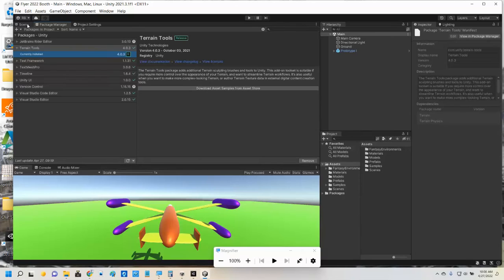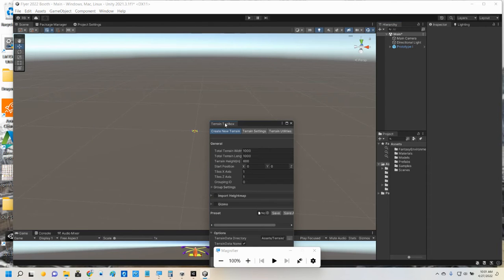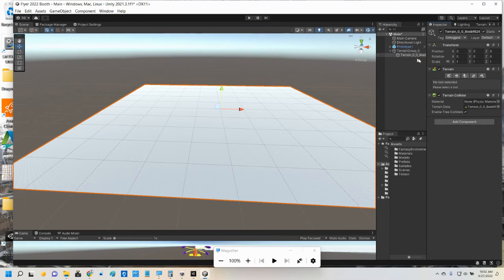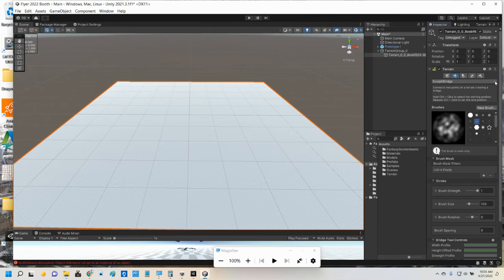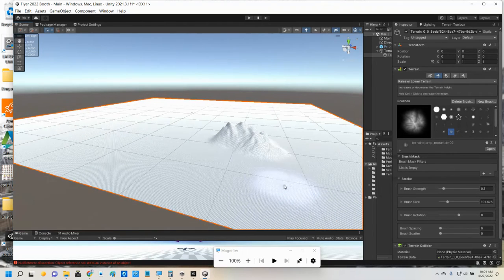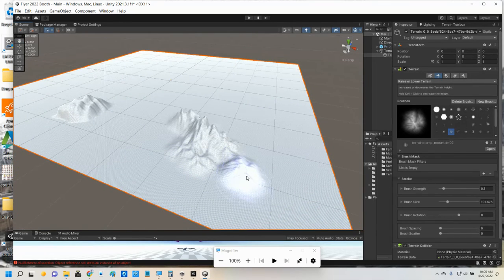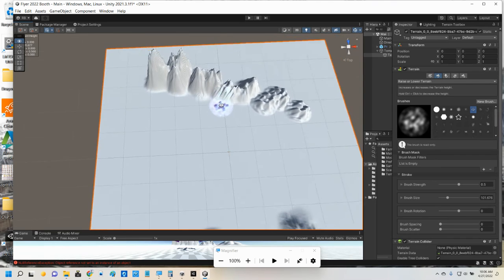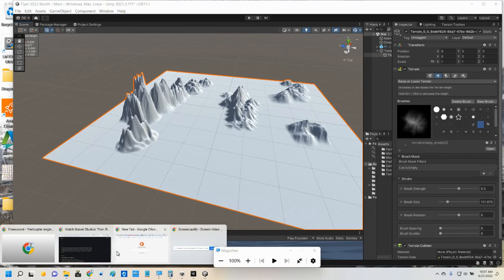Raising Mountains on your Terrain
We learn how to raise and lower terrain.